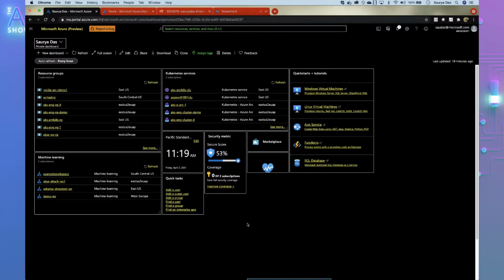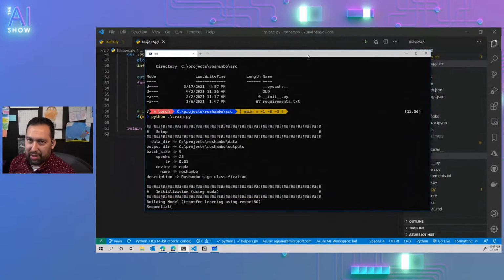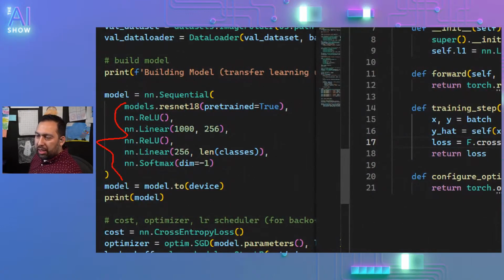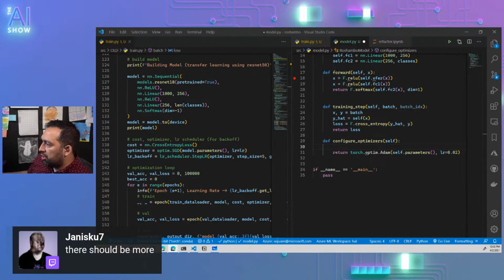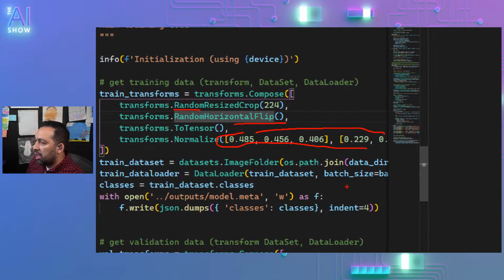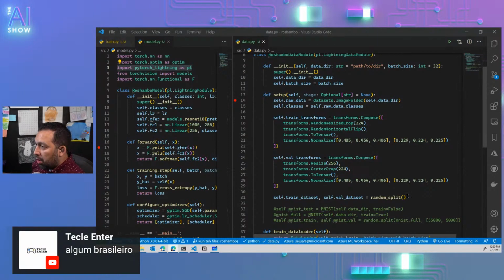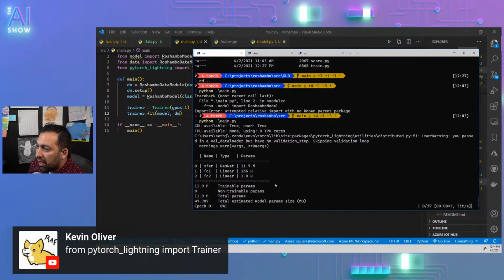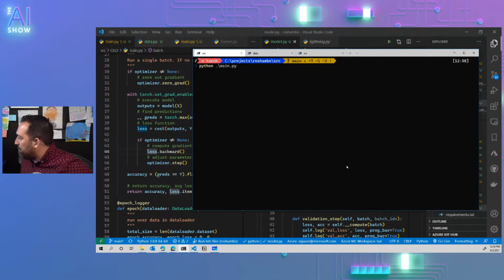AI Show Live | Run Azure Machine Learning anywhere | Episode 7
Join us this week to talk with Sauyra Das about this new Azure Machine Learning integration with Azure Arc – to enable Data Scientists to use existing kubernetes infrastructure on-premises or in multicloud to run machine learning.

00:00 Stream info - waiting to start
05:01 Seth starts
20:41 Run Azure Machine Learning anywhere with Saurya Das
24:31 Demo
39:06 Rock (Paper, Scissors) with Seth